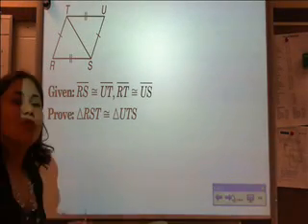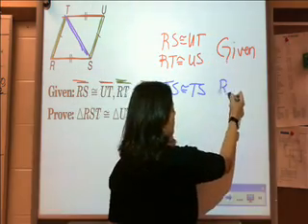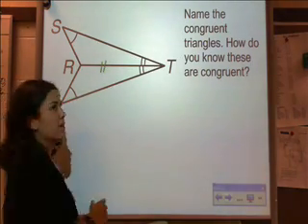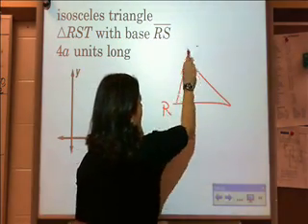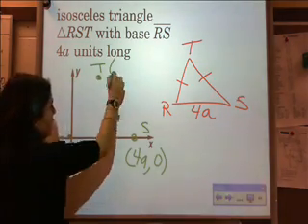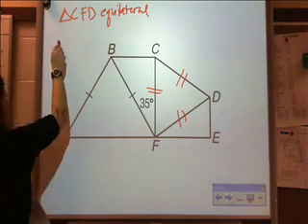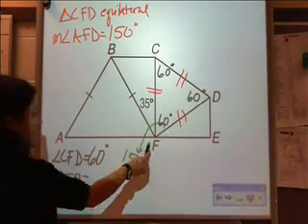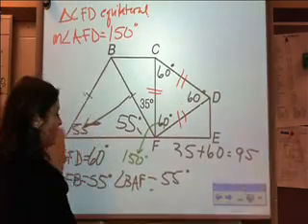FMHS Geometry Chapter 4 Review Part II